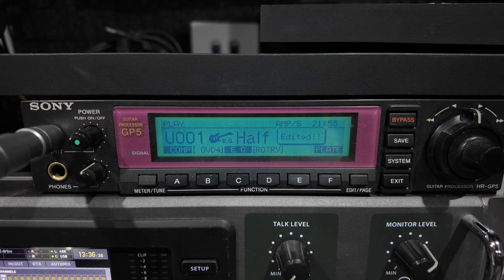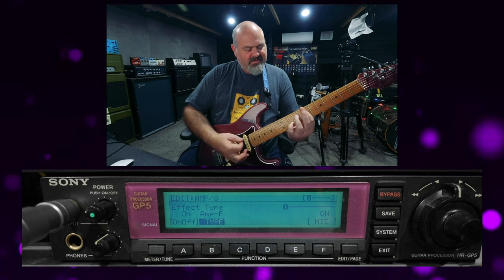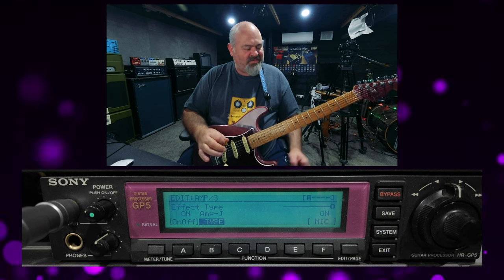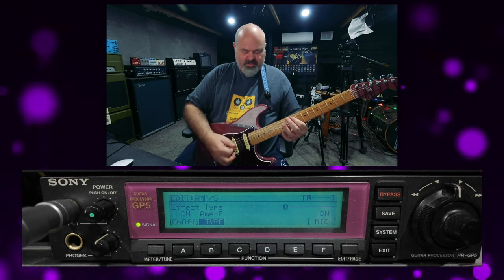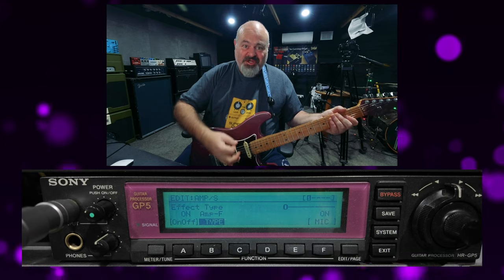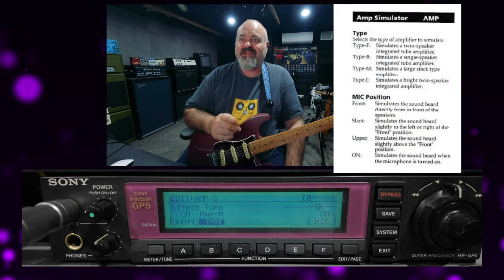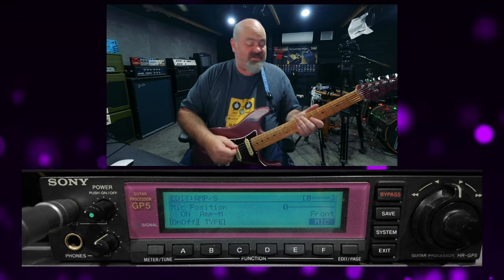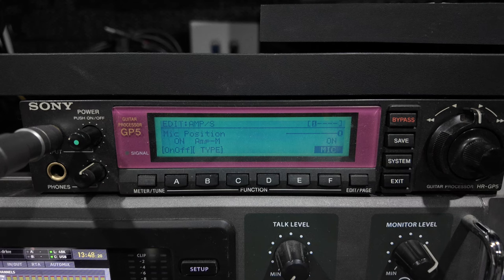Amazing vintage Amp models from the SONY (HR-GP5)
This is a really old Sony half rack guitar processor!

Its got 4 different amp models in it... and 4 different mic positions... today i'll walk you through them all... if there something you like in there... you can pick up the Sony HR-GP5 really cheap now!!!